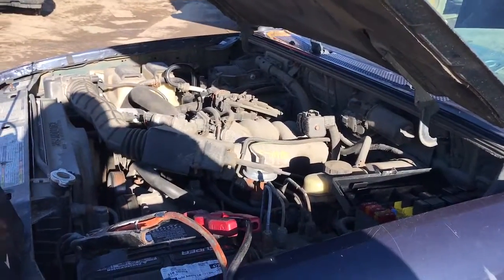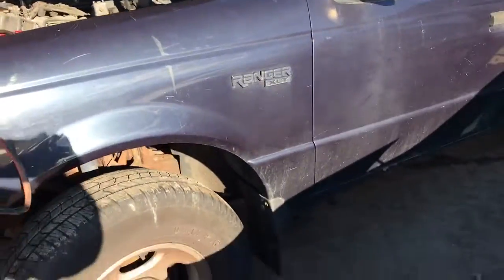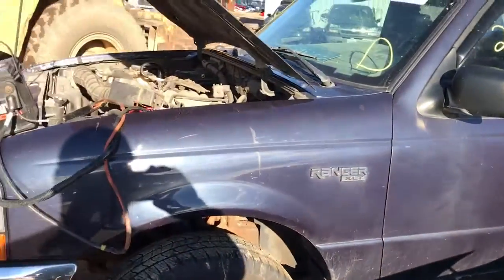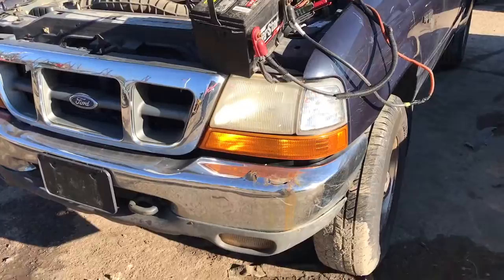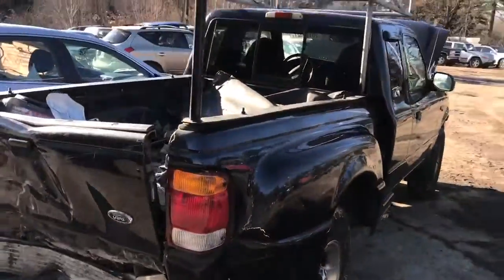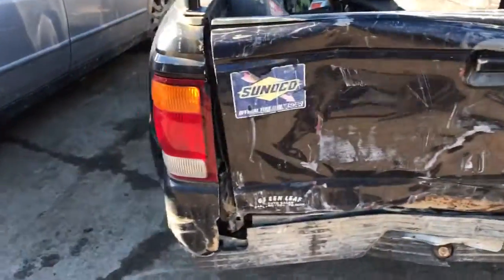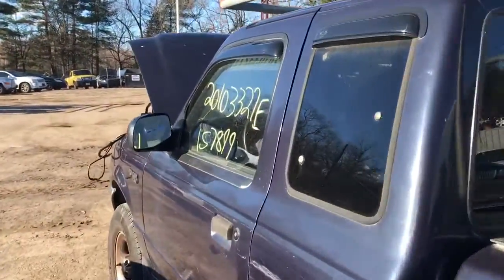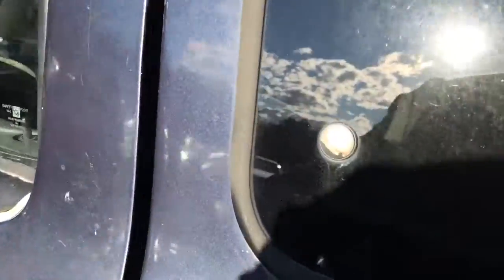Am1134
1999 Ford ranger